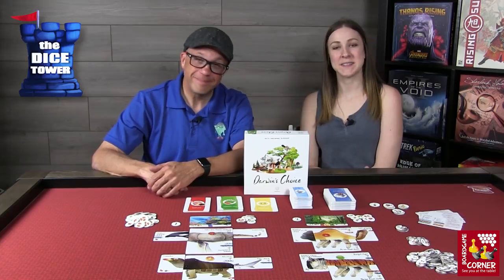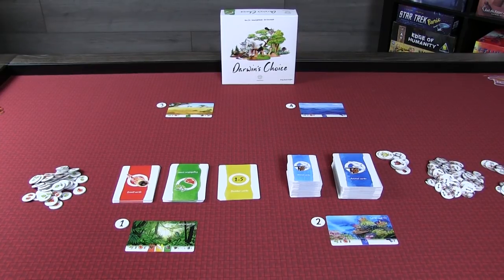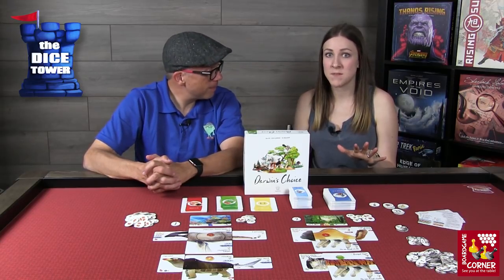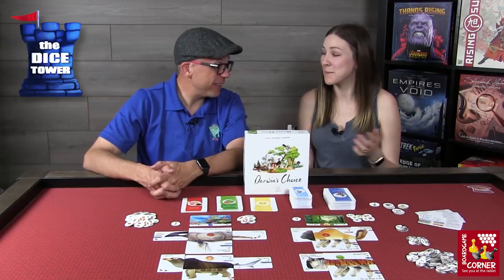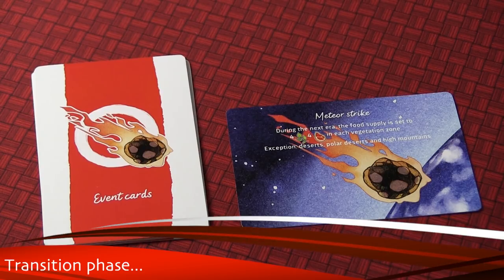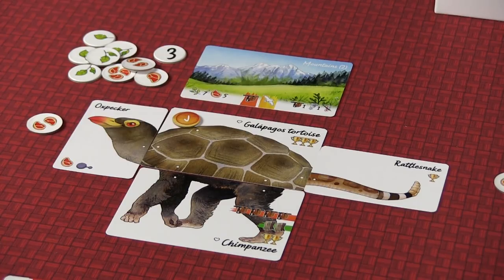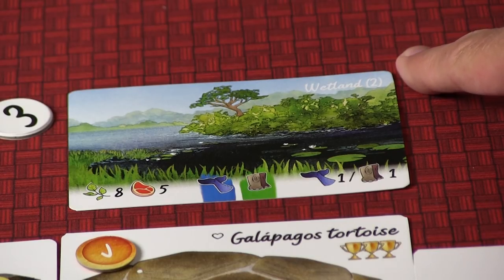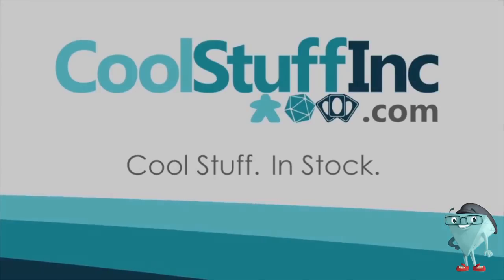"Darwin's Choice" a Dice Tower Preview - with Boardgame Corner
Mark & Ann take a look at "Darwin's Choice"